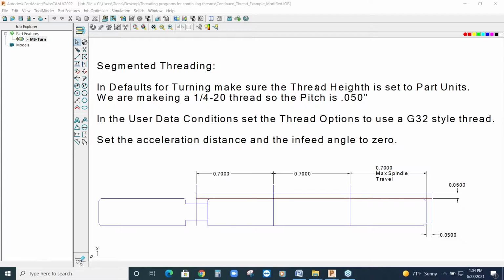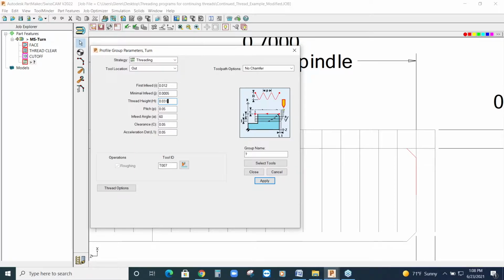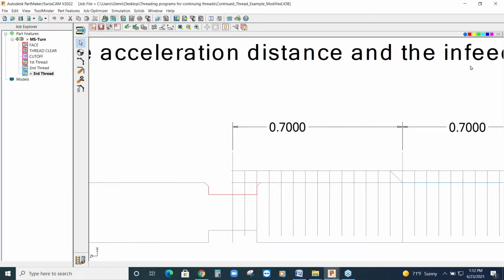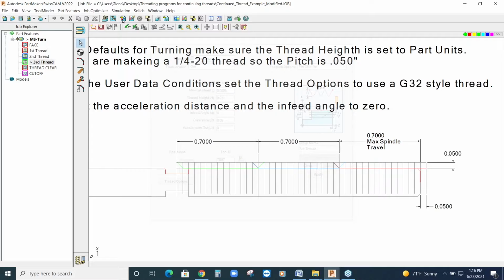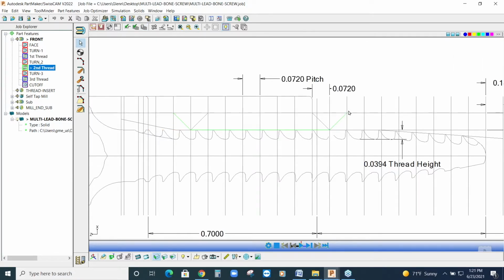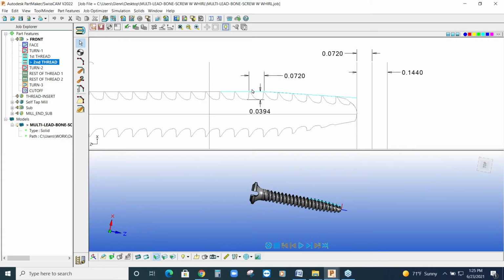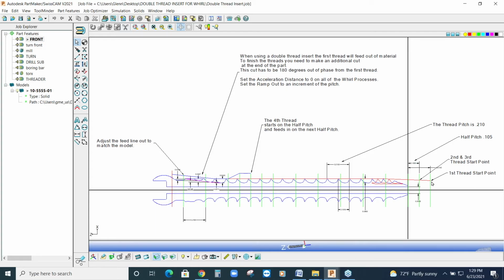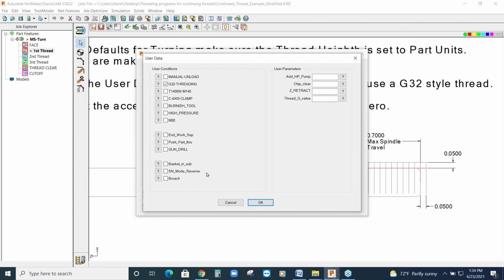PartMaker Best Practices | Blended Segmented Threading